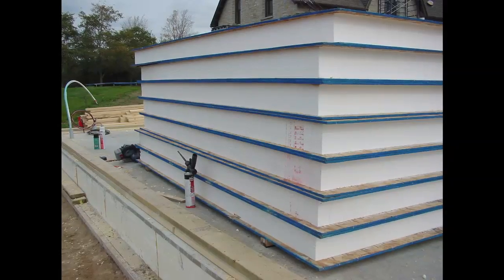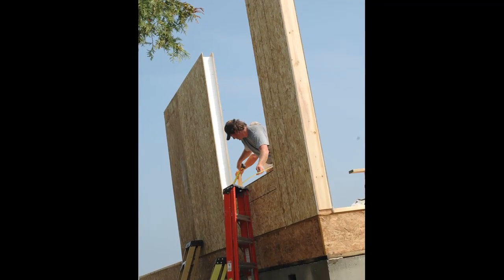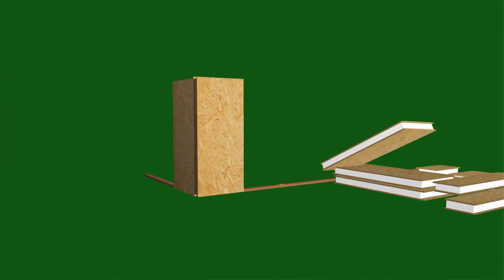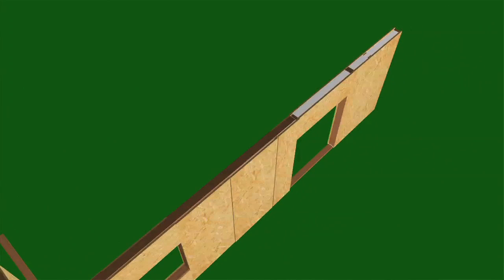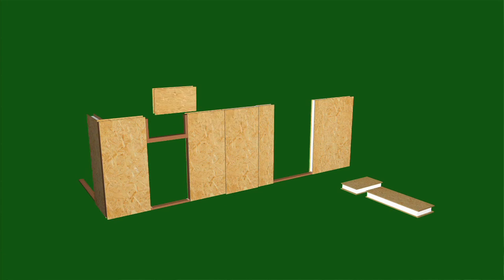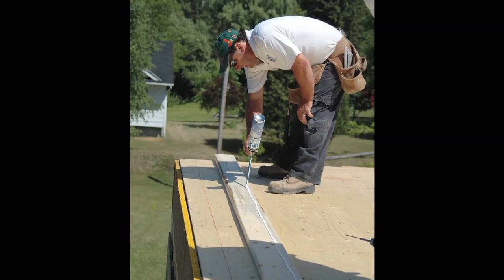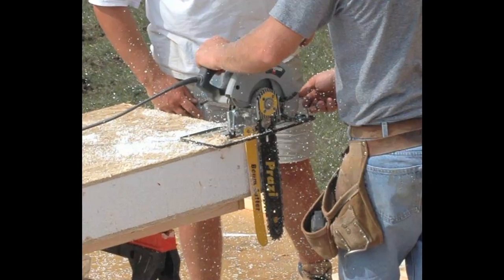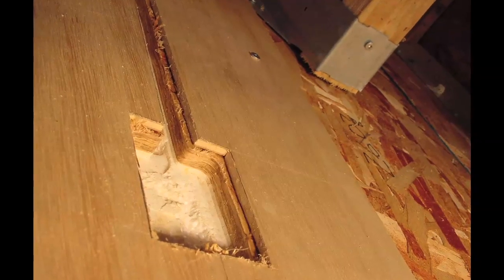How Structural Insulated Panels Work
Steve Maxwell explains how structural insulated panels (SIPs) create structures that use roughly half the energy of similar, code-built stick-frame buildings. Here Steve offers a quick tour of how SIPs work. To learn more from Steve about all things hands